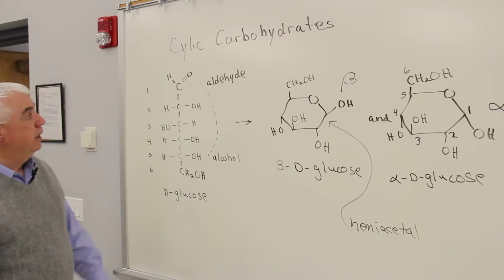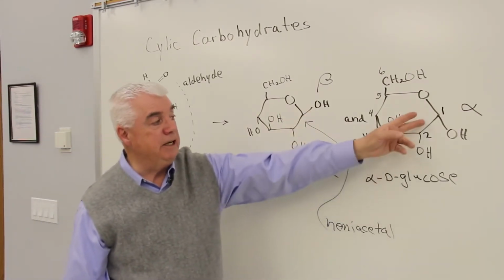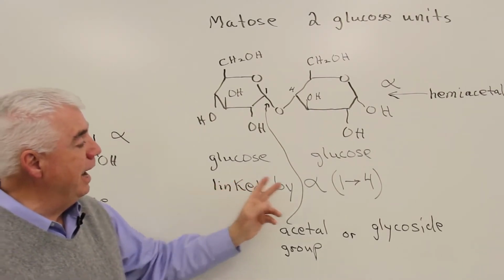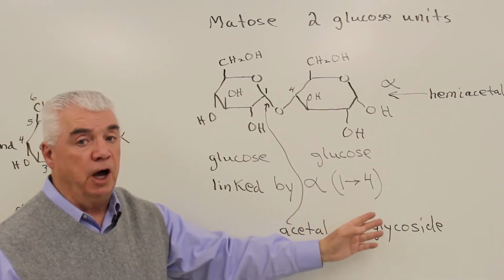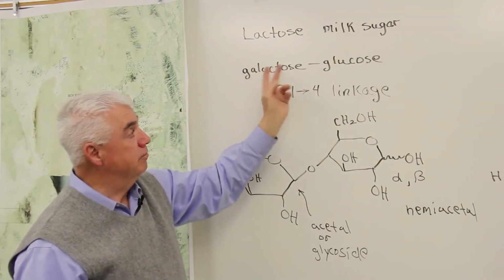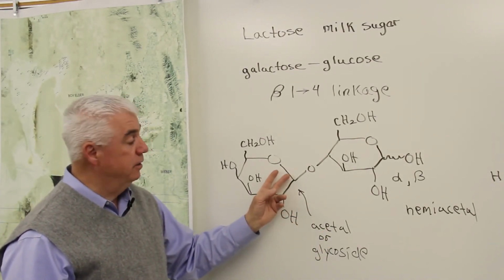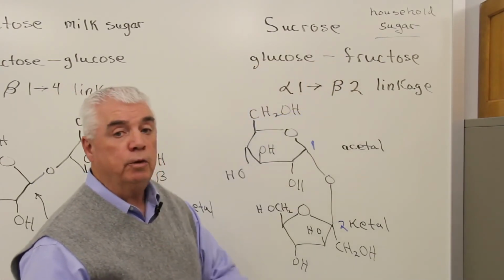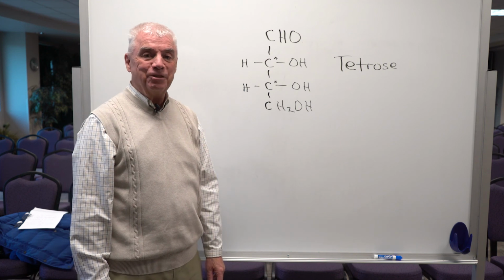Cyclic Carbohydrates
In this video, we dive into the fascinating world of cyclic carbohydrates, an essential concept in organic chemistry and biochemistry. Whether you're a chemistry student or a parent helping with homeschooling, this video provides a clear, comprehensive explanation of how monosaccharides like glucose and fructose form cyclic structures through hemiacetal or hemiketal formation.

We explore key concepts such as anomeric carbon, alpha and beta configurations, and the differences between furanose and pyranose rings. Understanding the structure of cyclic carbohydrates is crucial for topics like glycosidic bonds, polysaccharides, and the role of carbohydrates in cellular metabolism.

This video also covers how cyclic carbohydrates play a vital role in energy storage, cell recognition, and metabolic pathways. Whether you're studying glycogen, starch, or cellulose, understanding cyclic forms is key to mastering these essential biological molecules.

If you're looking to deepen your understanding of carbohydrates in chemistry, don’t forget to subscribe to our channel, like this video, and comment with any questions or topics you'd like us to cover next.